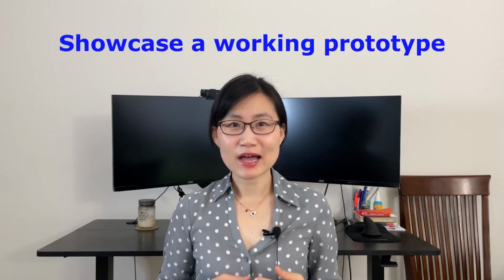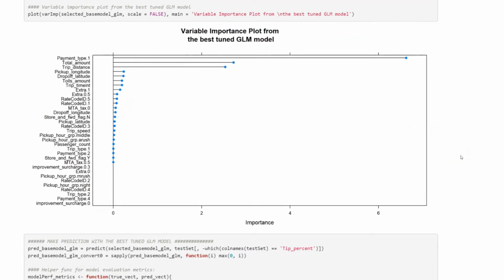Soft Skills You Must Have to Succeed in the Data Science Career | Data Talks with Kat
Have all the technical skills in data science but still struggle in your daily job? Maybe you need to look into soft skills more!

In this video, I will discuss two highly valued soft skills a data scientist must have to succeed in their career. Keep in mind that data science is a means, not an end. The real value of data science and you, as a data scientist, is not to build complicated models and use fancy DS terminologies but to let others understand what you are doing and how your findings can benefit your organization's bottom line.

Want more data science and programming tips? Use my link to sign up to Medium and enjoy full access to all the content

That means if you purchase through the links below, I will get a small % from Amazon, but there is no premium added to your purchase price. Thank you for your support :)

Main Recording Camera Panasonic LUMIX G9
Portrait LUMIX G II Lens
Webcam OBSBOT 4k Meet
Video Editing Laptop Legion 5 pro gen 7
Green Screen